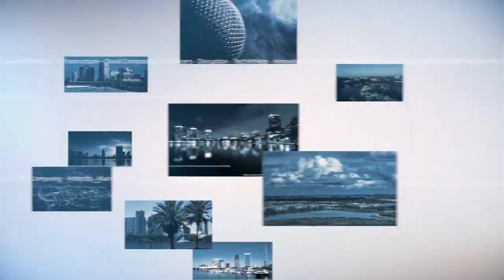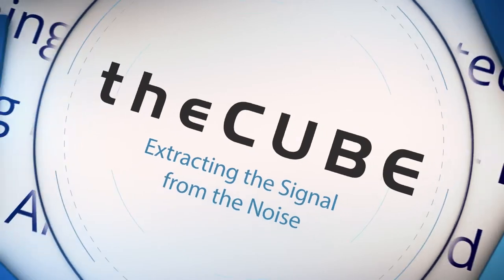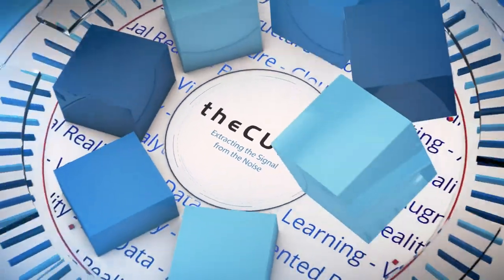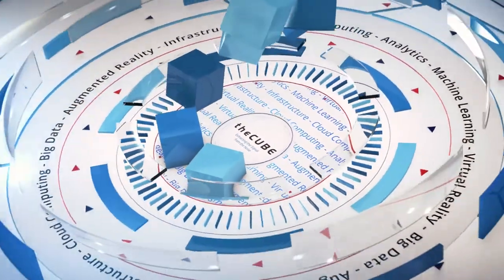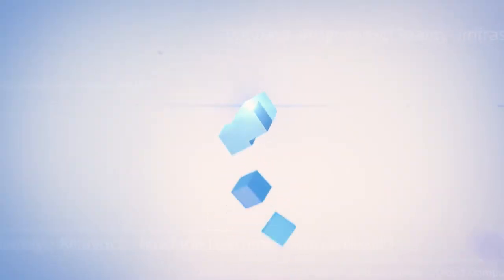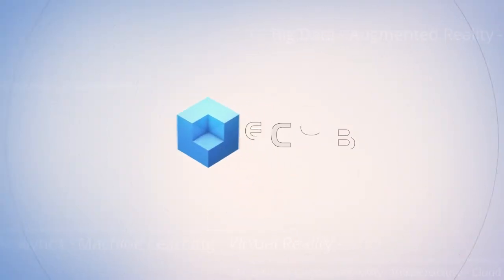Robert Stumpf, NetApp | SAP SAPPHIRE NOW 2018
Robert Stumpf, Sr. Dir. IT-Enterprise Solutions Delivery, NetApp sits down with Lisa Martin and Keith Townsend at SAP SAPPHIRE NOW 2018 in Orlando, FL.

Flash, Cloud Volumes and SAP Hybris are key for NetApp’s next-gen data center

NetApp Inc. has made a series of announcements this year designed to provide additional options for customers looking to modernize data centers for the hybrid cloud. The moves included continued integration with SAP’s HANA solution and leveraged NetApp’s All-Flash FAS enterprise class storage and its Cloud Volumes service for analytics and database migration.

“At the end of the day, it’s all about the data,” said Robert Stumpf (pictured), an executive with enterprise solutions delivery at NetApp Inc. “The story of NetApp is really making your data much more mobile and moving it to the location of choice for any particular workload.”

Stumpf spoke with Lisa Martin (@LuccaZara), co-host of theCUBE, SiliconANGLE Media’s mobile livestreaming studio, and guest host Keith Townsend (@CTOAdvisor), principal at The CTO Advisor, during the SAP Sapphire Now event in Orlando, Florida. They discussed NetApp’s collaboration with SAP AG to integrate an e-commerce platform and the importance of building cloud-aware systems. (* Disclosure below.)

Implementing SAP’s Hybris platform
As part of its partnership with SAP, NetApp implemented the SAP Hybris platform last year. Hybris is an e-commerce platform that became part of the SAP family through an acquisition five years ago.

SAP recently announced a new suite of applications geared to support customer relationship management, and NetApp has taken advantage of this capability through SAP C/4HANA. “We’re upgrading our back office CRM system to their CRM on HANA on-premises, and we’re going to take advantage of the Hybris capabilities there to get that full picture of the customer,” Stumpf said. “We’ll be heavily engaged with SAP on their C/4 journey.”

One of the challenges facing NetApp in the development of the next-gen data center is creating a platform where developers can build cloud-aware applications for use in a hybrid model.

“When you want to make something cloud-aware, you want to look at the architecture that you have underneath it,” said Stumpf, who noted the importance of automation in the process. “You want to be able to scale the application without people needing to get involved in that scaling. They’ll just fire up new containers as needed as the volume increases, and it’s a lot more robust architecture.”

Watch the complete video interview below, and be sure to check out more of SiliconANGLE’s and theCUBE’s coverage of the SAP Sapphire Now event. (* Disclosure: TheCUBE is a paid media partner fort SAP Sapphire Now. Neither NetApp Inc., the event sponsor, nor other sponsors have editorial control over content on theCUBE or SiliconANGLE.)